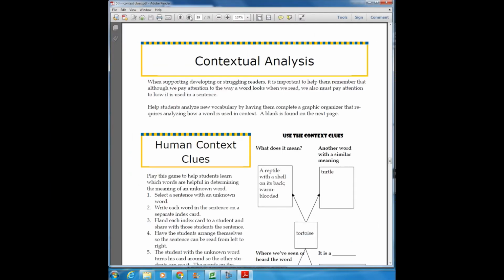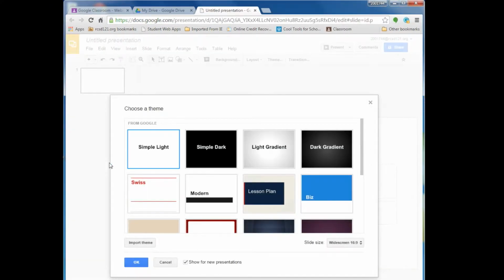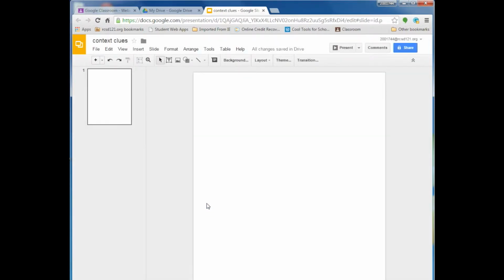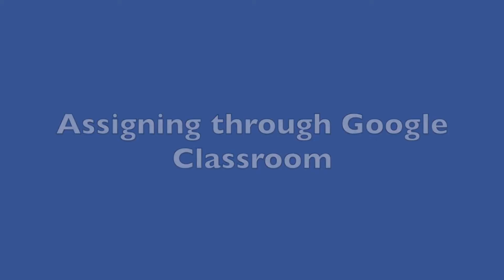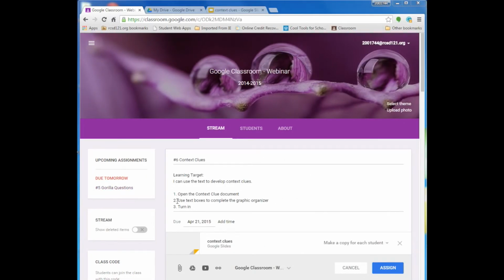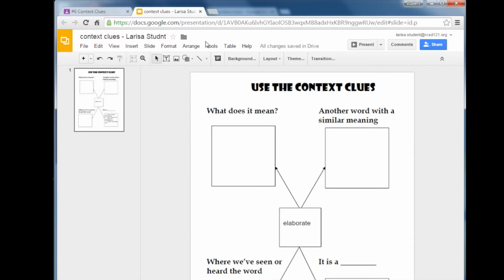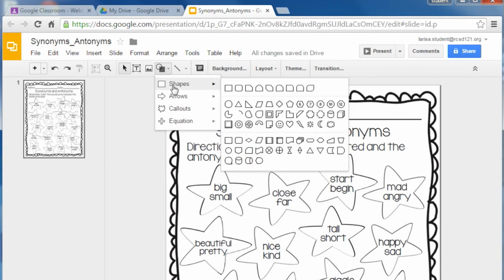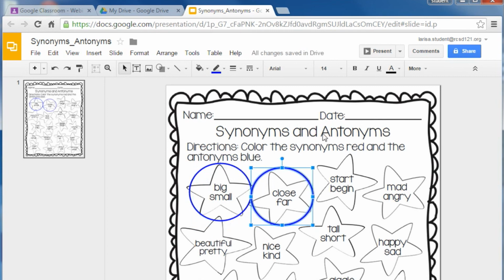Creating Slides File Using PDF